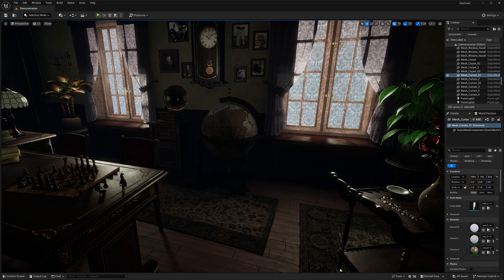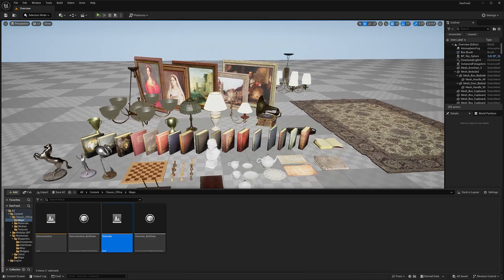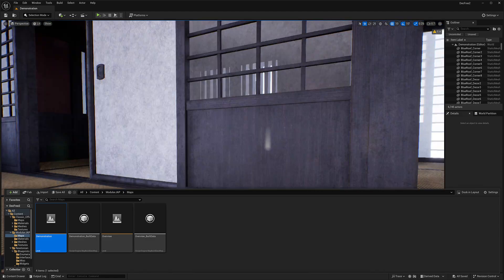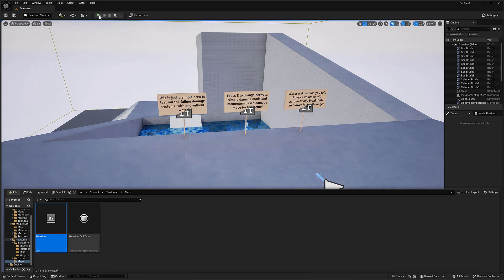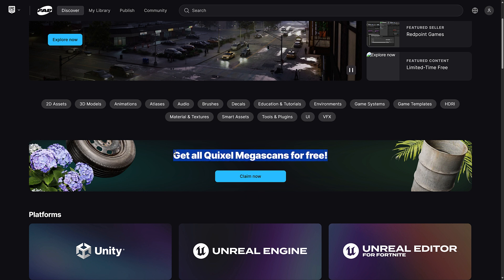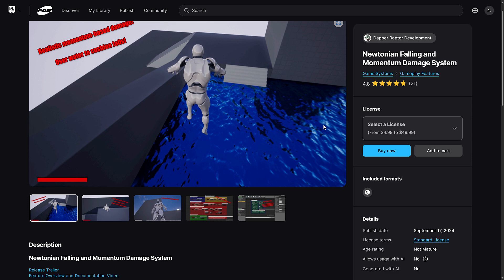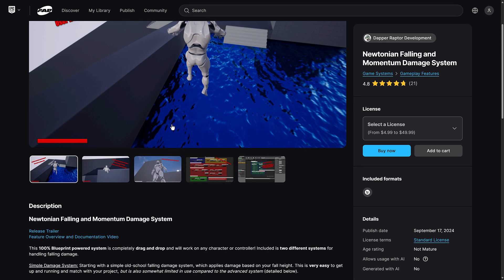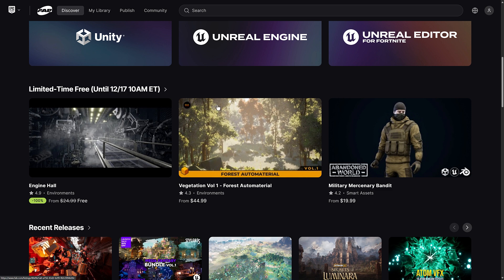Fab December 2024 Free Assets Giveaway #2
It's the third Tuesday of the month and you know what that means, free stuff on Fab from Epic Games.   Fab (formerly the Unreal Engine Marketplace) give away free assets every month, now every two weeks.   This time we have 3 new assets that are yours to keep forever so long as you "buy" them in the next two weeks (before Dec 31st).  These assets can easily be used in other game engine such as Unity or Godot as well as Blender and other 3D DCC applications, guides are available below.

*New Unreal to Godot Convertor*